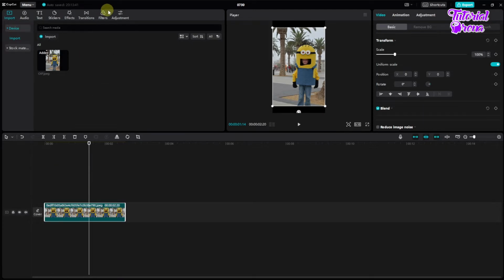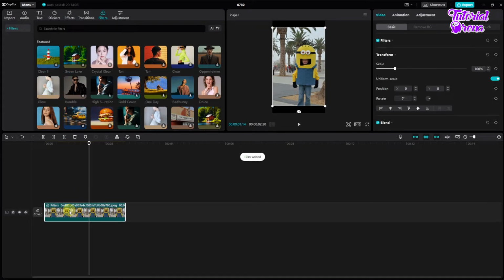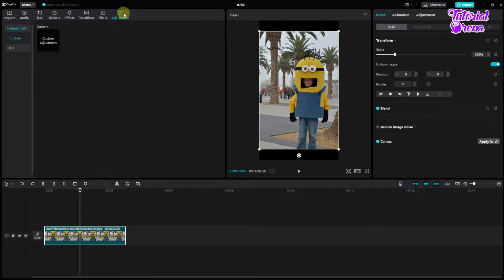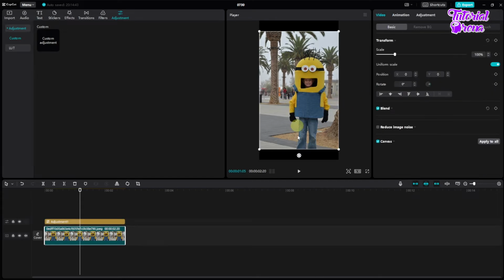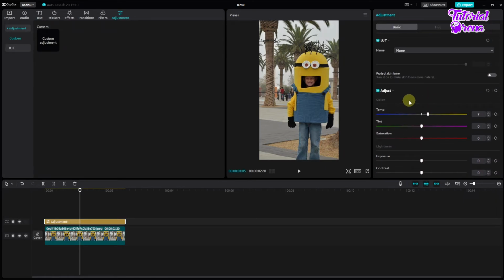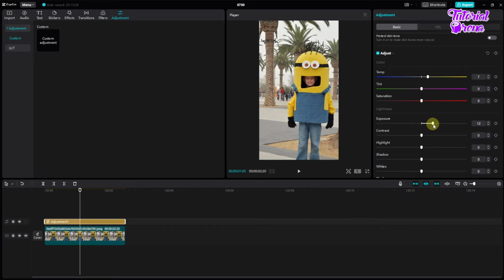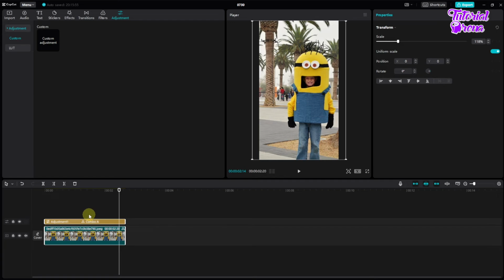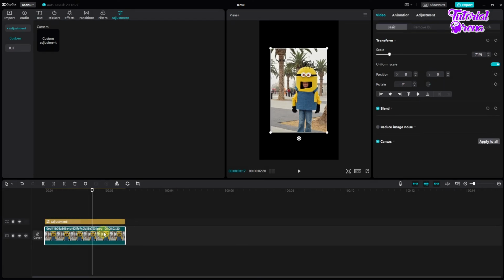How to Edit Photos on CapCut PC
Hey Everyone, Welcome to Tutorial Arena! In this video, I'm going to Show you how to edit photos on capcut pc.